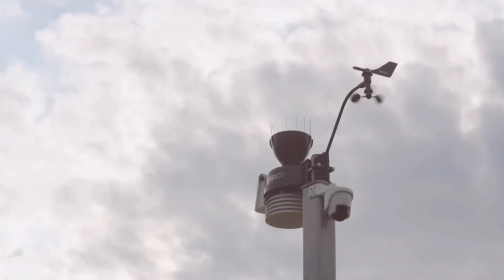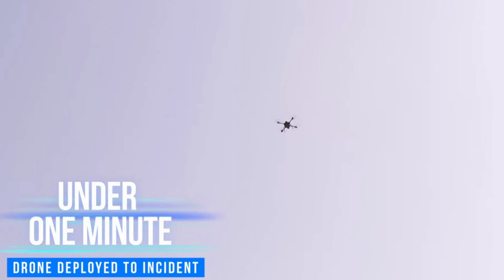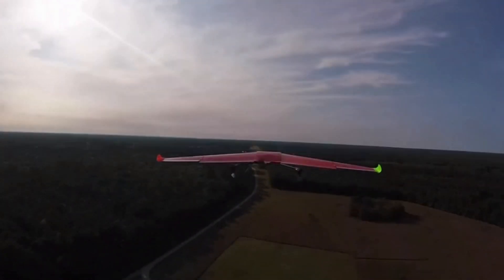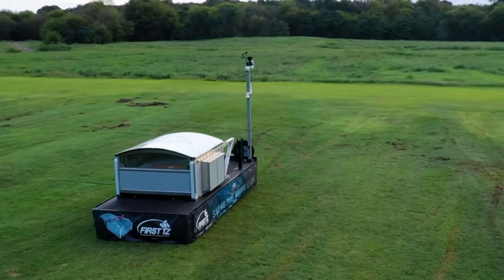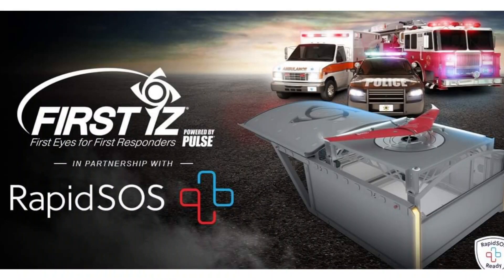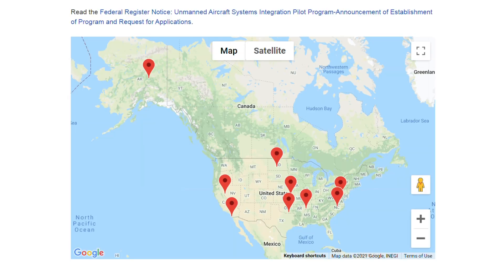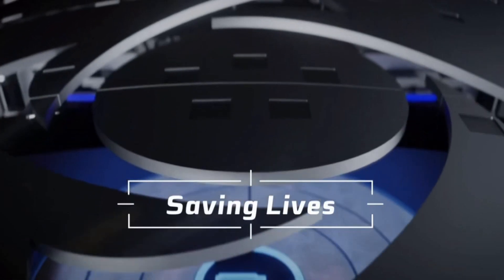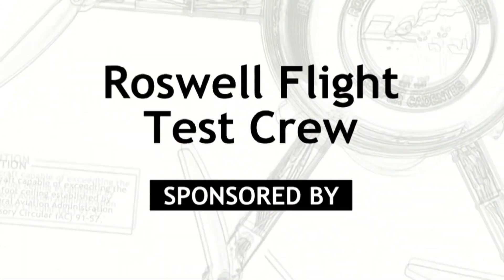FIRST iZ: Autonomous Scout Drone for First Responders at XPO21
In this episode, the Roswell Flight Test Crew hears from Phil Burks, the CEO of Phirst Technologies, LLC, about the company’s product: an autonomous drone that deploys to the scene of an emergency before first responders arrive, providing them an aerial perspective on the incident in order to improve situational awareness. The aircraft launches automatically when an emergency call is received from an outdoor, temperature controlled hangar with a retractable roof. It also includes a mast that can accommodate antennas, radar and a weather station. The company will soon deploy 20 systems across the nation for field testing, many at sites that have participated in the FAA’s integration pilot program (IPP).